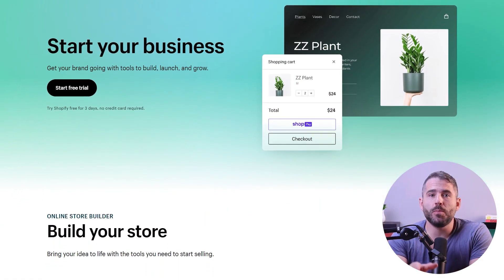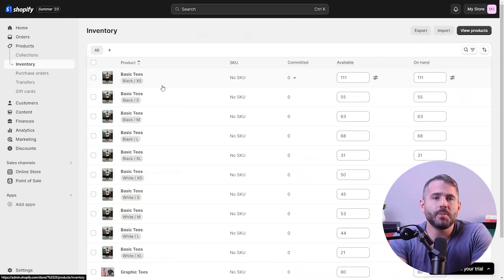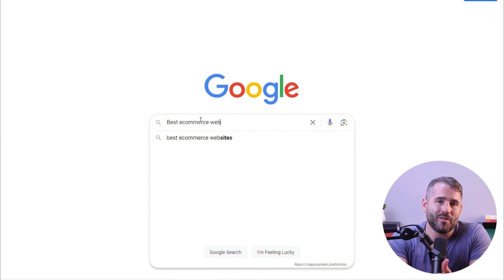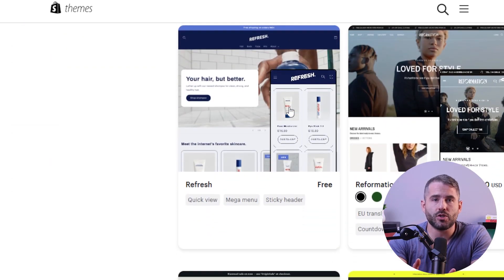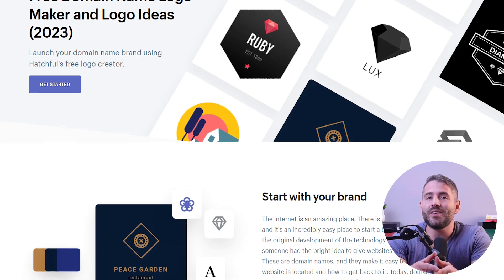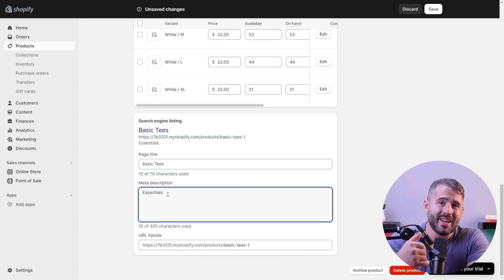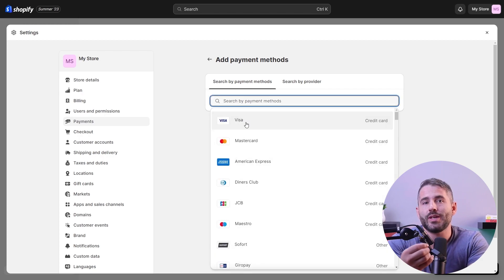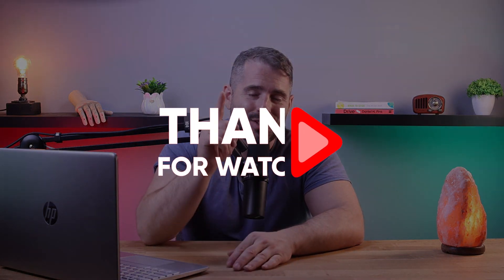How to Create an Ecommerce Website in Minutes | Shopify Tutorial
How to Create an Ecommerce Website in Minutes. Don't know where to start with creating a website for your shop? This Shopify tutorial will show you step-by-step how to build an online presence that will help boost your business!

In today's video, I am going to show you how you can boost your business by building an online store. Now you may wonder why building an online store is so important? Well many organizations  like the International Monetary Fund have revealed how e-commerce has boomed during the COVID-19 pandemic and continues to grow. This means that for a brand to sustain itself in today's economy, an online presence and store are essential. And by the way, if you want to check out Shopify for your online store, at any point in the video, you can use the link in my description to get a 3-day free trial, followed by $1 per month for the first three months. To start off you need to do some research about the market you are in, the products you are selling, and who you’re selling them to. This will help you start building your marketing strategy by giving you an idea of how to optimize your content for search engines - also known as search engine optimization or SEO. You know when you search for a product, and Amazon usually shows up at the top of your search results, followed by a bunch of other websites? Well, they rank so high in the search engine result pages, because they have a good SEO strategy. This involves extensive keyword research. With this, you can also choose the best phrases to add to your metadata and content so your business shows up when customers look for your products. Keep this in mind because we're going to return to SEO soon. Alright, so once you have this foundation set, you're ready to start building your website. You can do this in two ways: either work with a developer or build your websit e yourself. If you decide to work with a developer, choosing the right one is very important. You can either have an in-house developer or work with an external agency. But whichever route you choose, make sure your developer is familiar with multiple ecommerce platforms so they determine the right platform for your vision. And if you choose an agency, it is also a good idea to get access to your content management system, so you're not reliant on them to update your website and can do it yourself. Now, a lot of people think that building a website yourself is too much of a hassle. But it can also be lots of fun and gives you complete control over your online business. Plus, with the number of ecommerce platforms available today, you are sure to find one that suits your needs. So, that means choosing a platform is your first step. But how do you choose the right platform? Well solutions like Shopify offer unlimited backup space, which is an excellent option if you have many seasonally bound products. Once you've listed your products following SEO guidelines and are ready to launch, the last step is setting up your payment methods. Ecommerce platforms today offer numerous payment gateway options and charge different transaction fees. Some even allow you to integrate a physical point of sales (POS). This means that if you sell your stock in person, you can use this integration to automatically track sales and inventory without having to manually enter information. You can see how useful this would be in our grocery example. If you sell your fruits at a farmer's market, that is a physical POS. So, choosing a platform that offers this integration would definitely be a good idea. If you have a larger business with international shipping, you may want to choose a platform that allows customers to buy products in their local currency. This makes the payment process as seamless as possible. And there you have it. That’s all you need to know to start building your website. But what about which platform to choose? As I mentioned throughout the video, my recommendation would be to go with Shopify, because it provides all the features to follow the steps I just talked about. Well, that’s it for today! And if you have any questions, please drop them in the comments below. And, if you want to check out Shopify for yourself then click the link in my description so you can get any of the premium plans for just $1/month for three months.

Hope you enjoyed my How to Create an Ecommerce Website in Minutes | Shopify Tutorial Video.